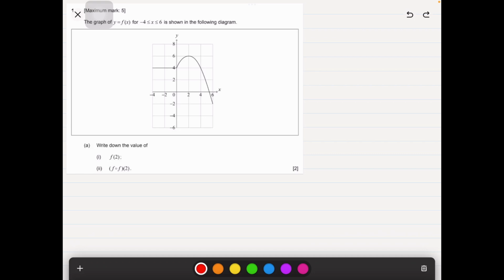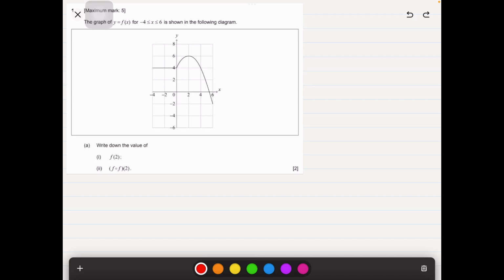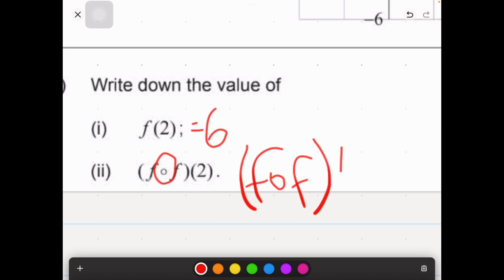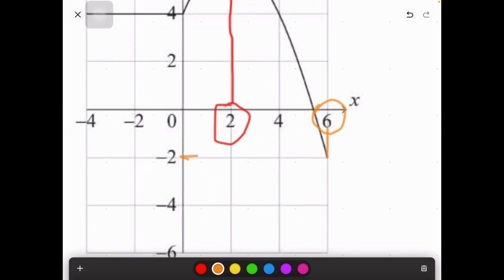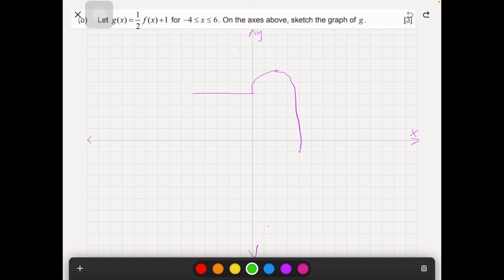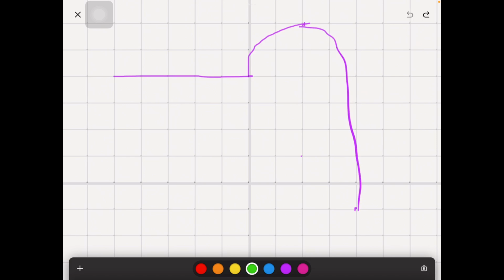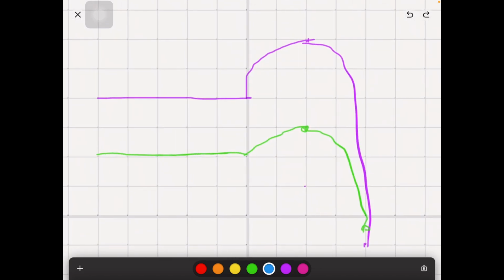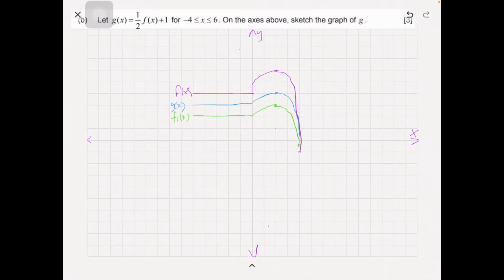[IB HL Math] Paper 1 TZ1 2021 Q1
Welcome to the first video in a series of videos on IB HL Math!

In this video, I explain function notation and transformations of graphs.